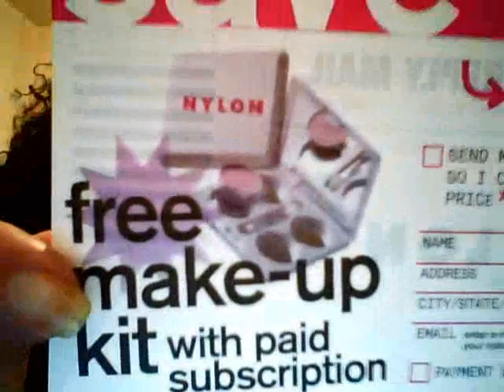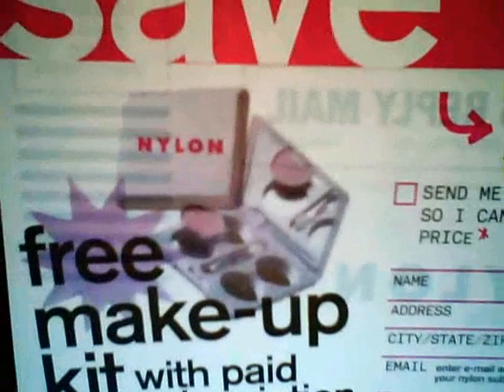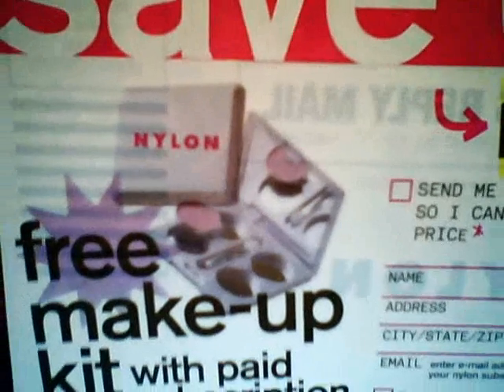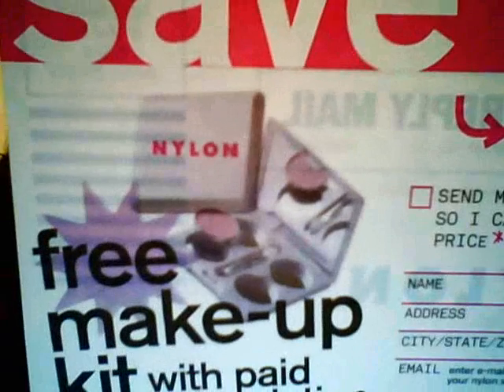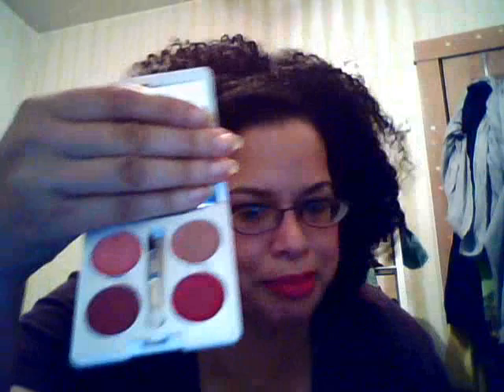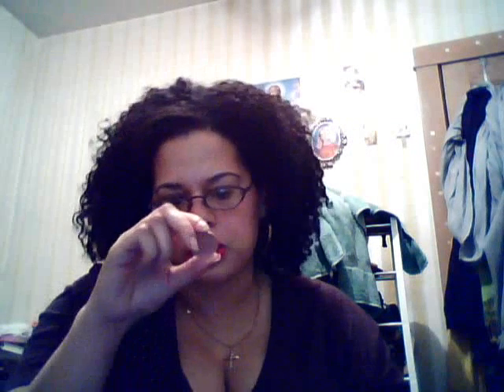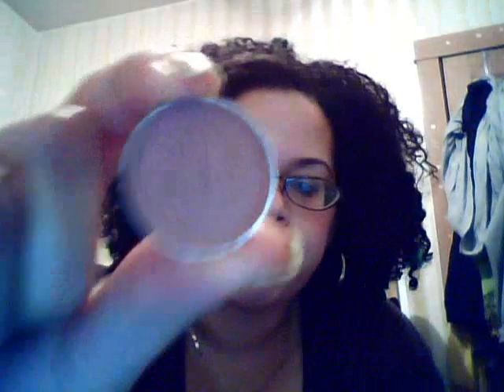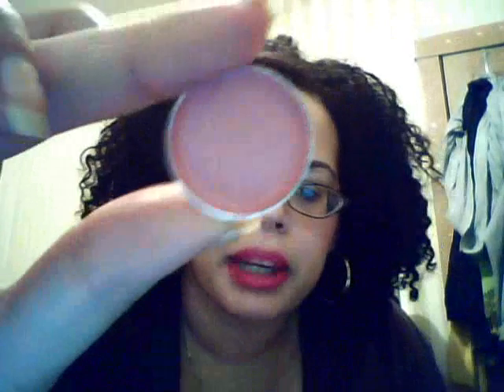THE "I'M A CHEAP ASS" HAUL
Free stuff, cheap stuff, and discounted stuff yep that me!